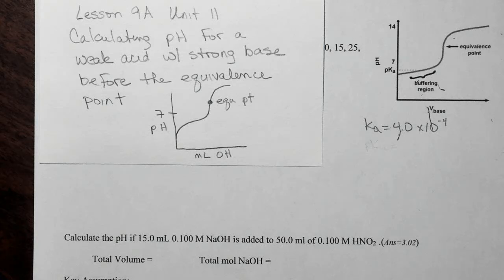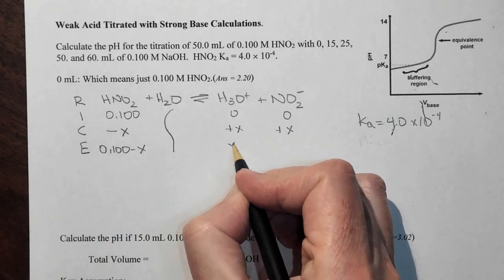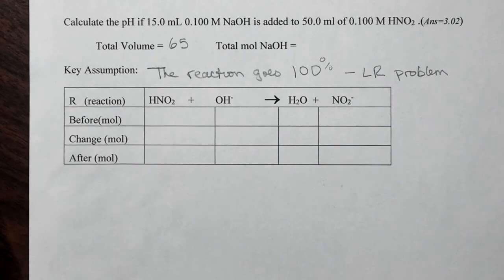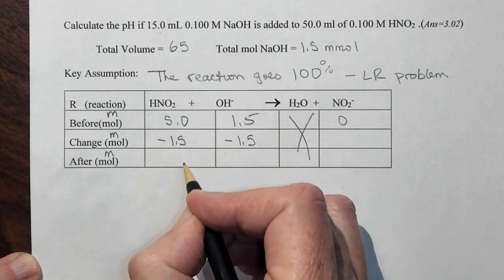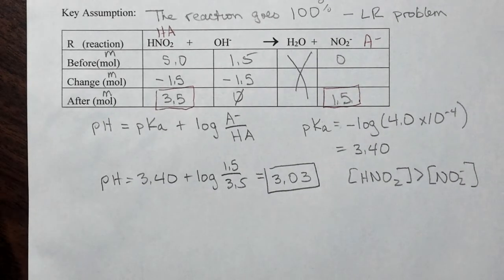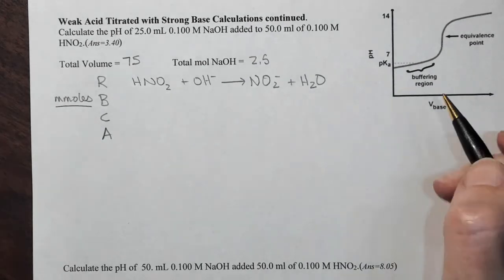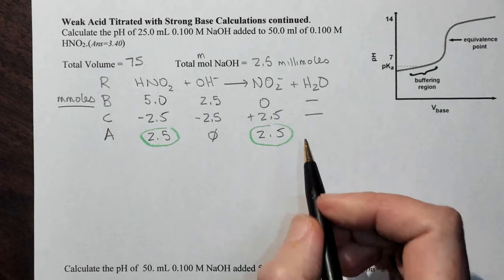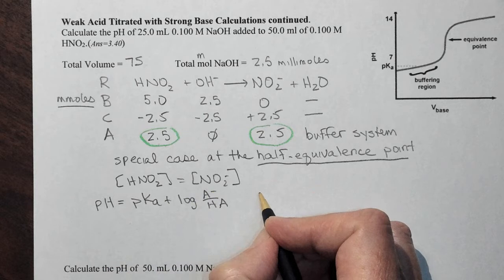Unit 11 Lesson 9A weak acid titr 1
Calculating the pH of a weak acid being titrated by a strong base before the equivalence point. Describes the importance of the half equivalence point